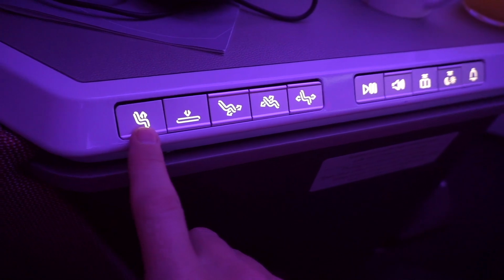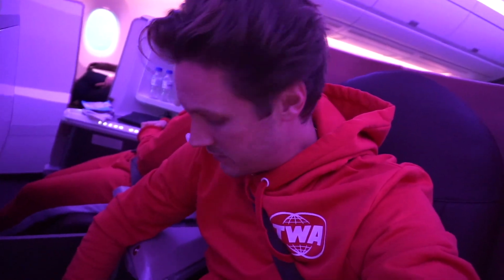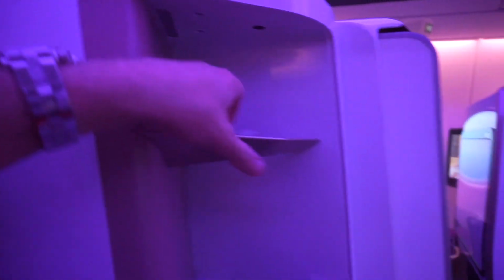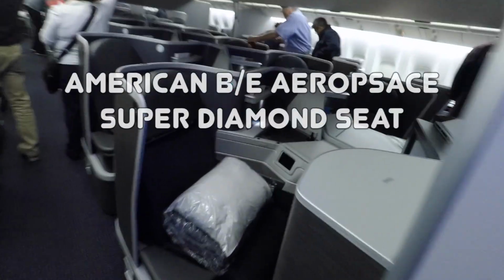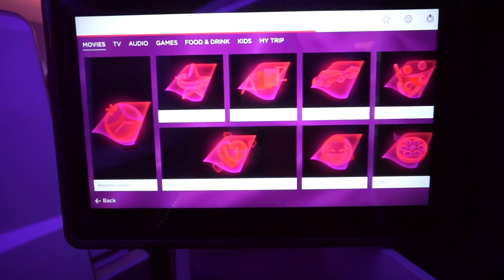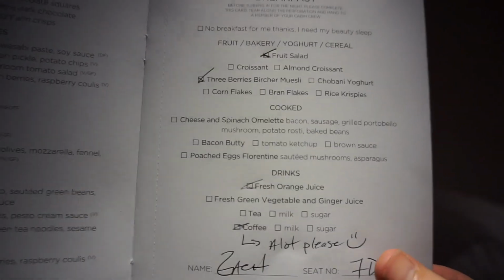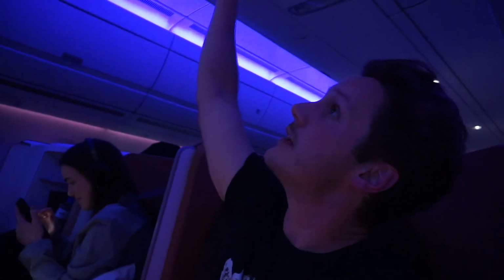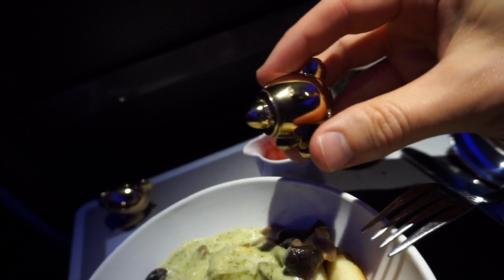THE NEW Virgin Atlantic Upper Class A350-1000 New York to London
We fly THE NEW Virgin Atlantic Upper Class from New York to London on Virgin's latest A350-1000. We used 47.5k miles and $600 in taxes and fees to lock down one of the newest premium cabins in the sky.

Basixx ft. Frigga " Let's stay up all night"